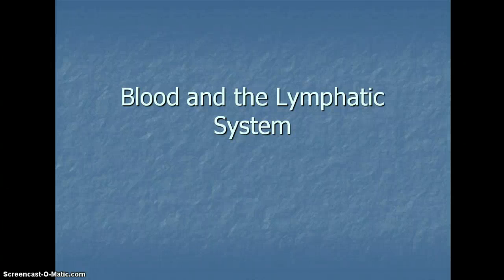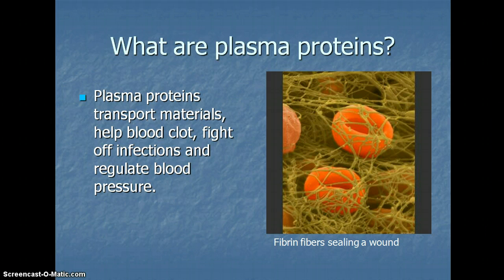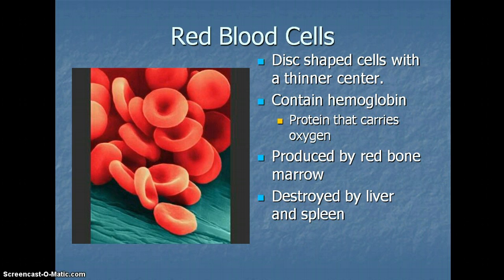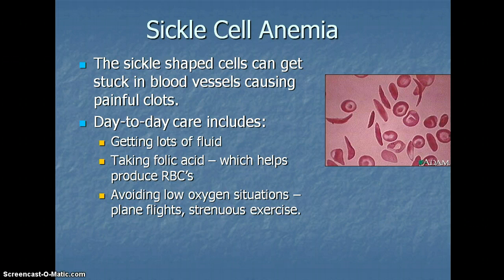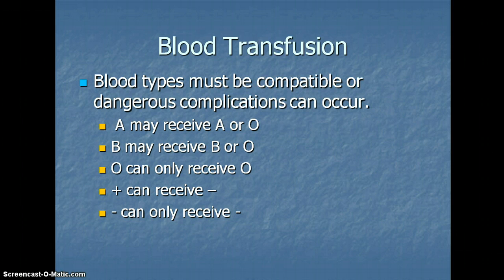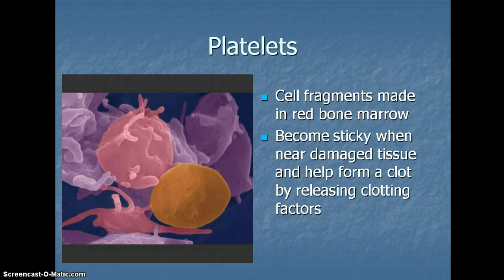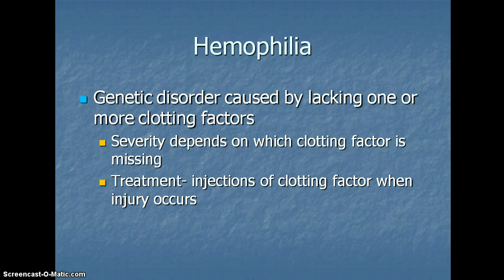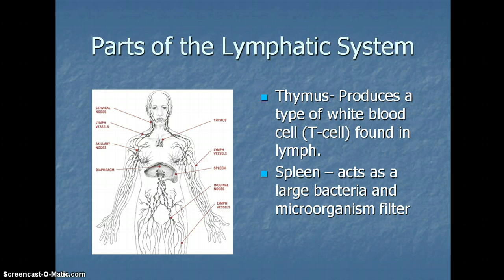Blood and Lymphatic System Lecture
A HS anatomy lecture on red blood cells, white blood cells, platelets and the lymphatic system